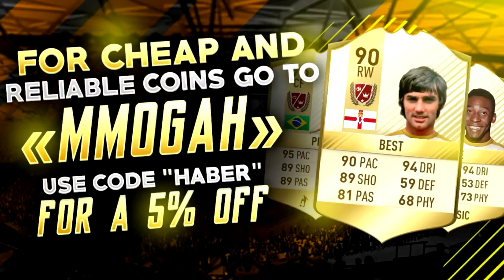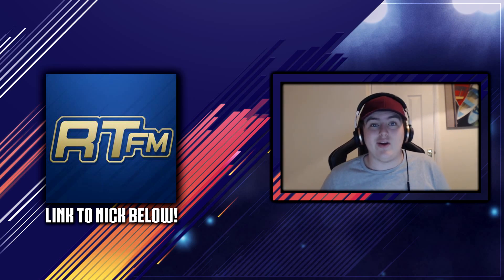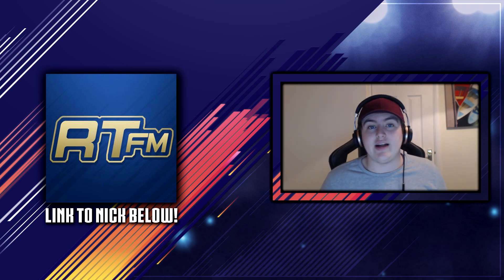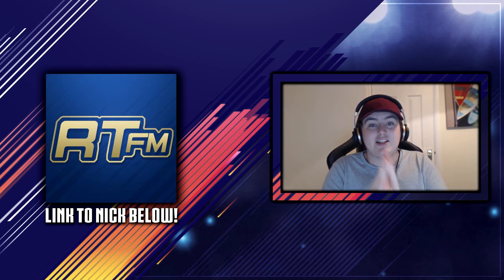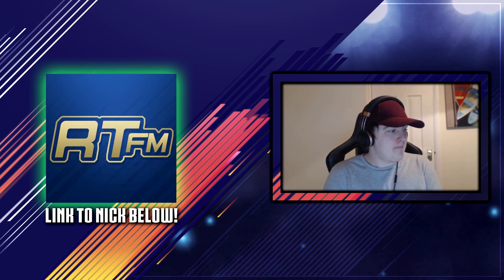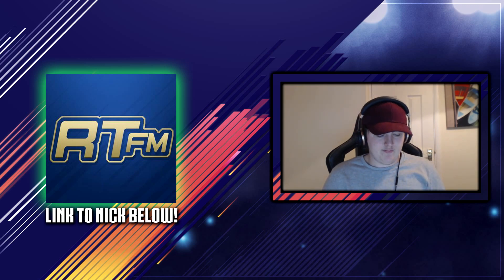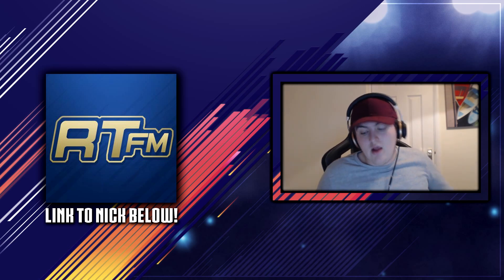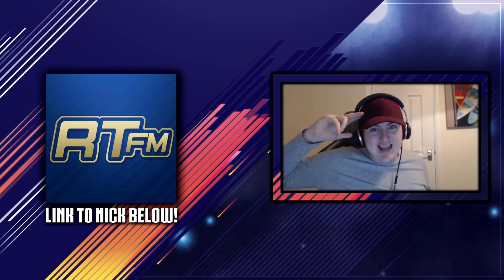FIFA 18: MAKE TONS OF COINS ON THE WEB APP!! TRADING METHOD TALKS W/ RUNTHEFUTMARKET!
FIFA 18: MAKE TONNES OF COINS ON THE WEB APP!! TRADING METHOD TALKS W/ RUNTHEFUTMARKET!